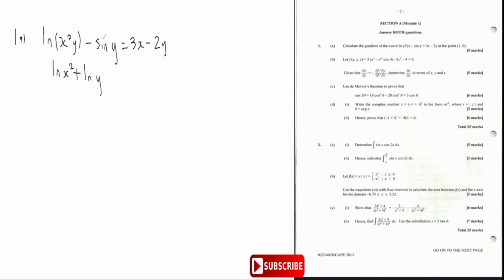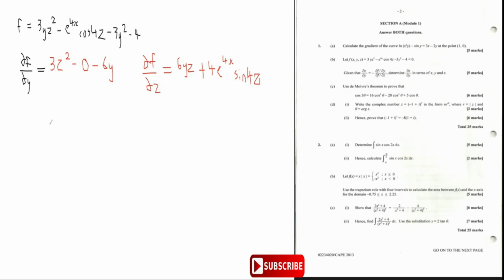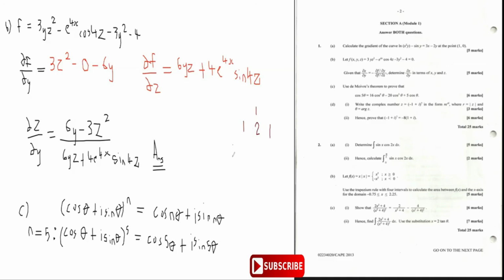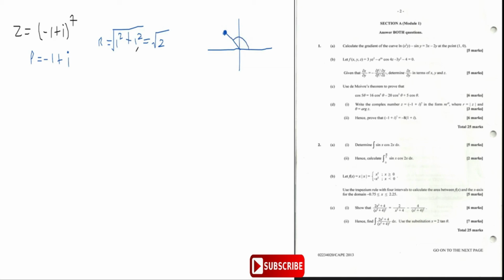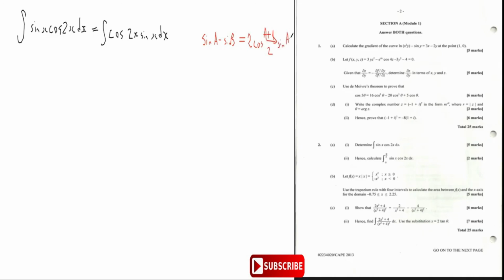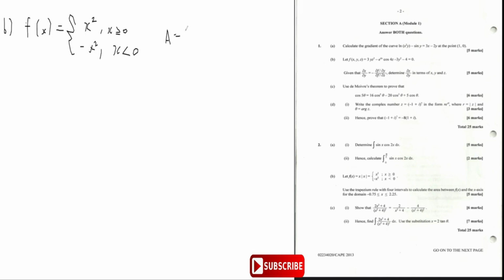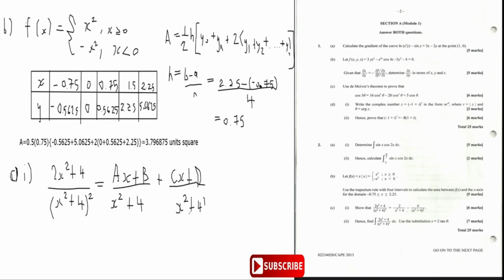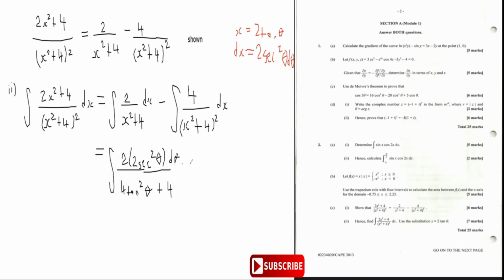PURE MATHEMATICS UNIT 2|JUNE 2013| MODULE 1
A WORKTHROUGH OF JUNE 2013 MODULE 1